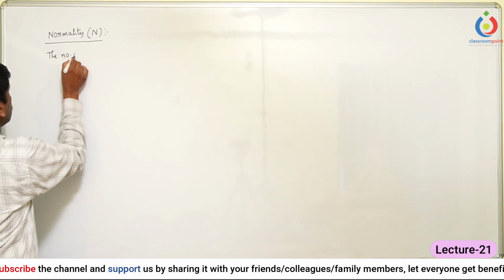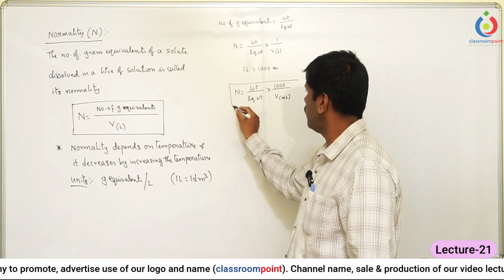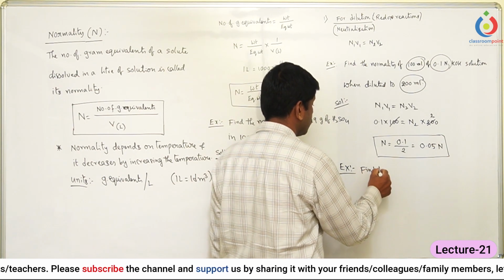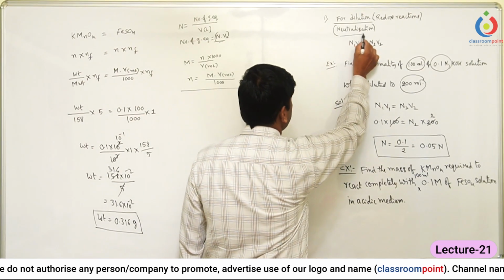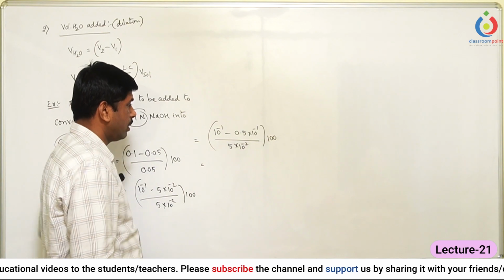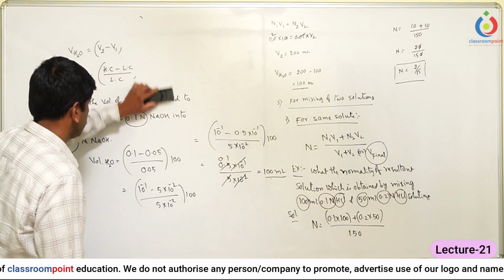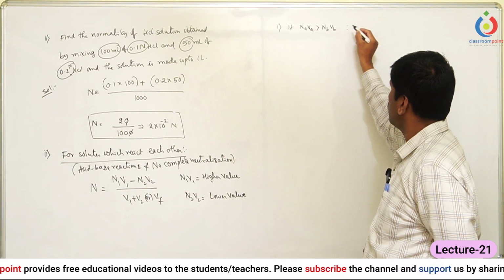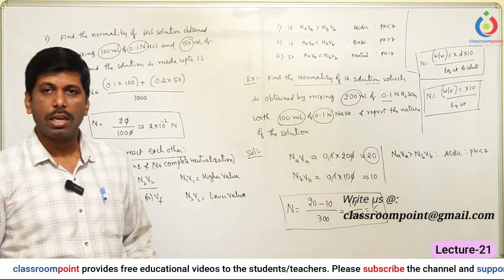Normality|| Lecture-21|| Methods of concentrations explained by Nagendra kumar sir